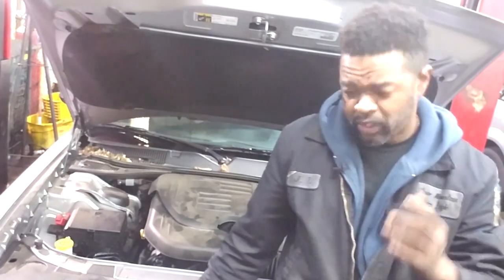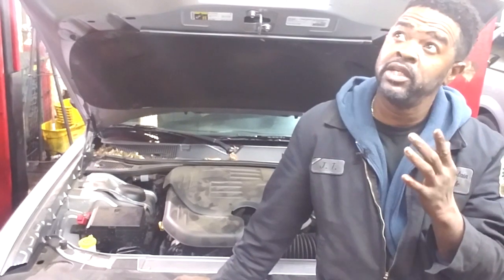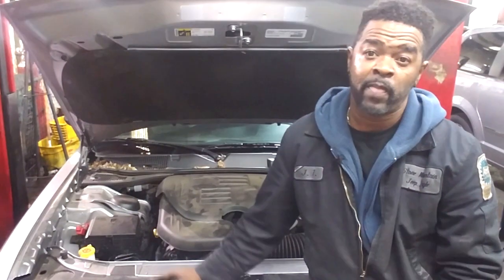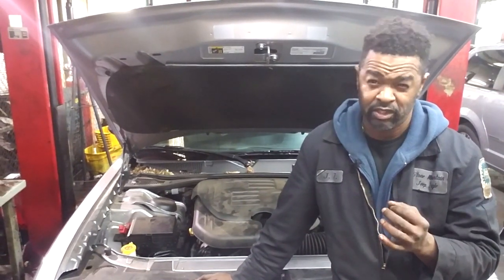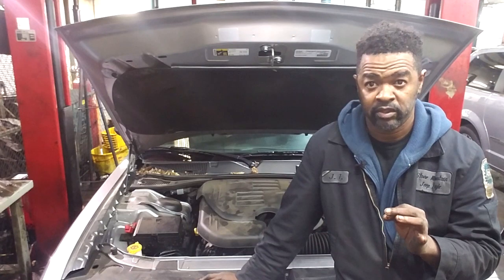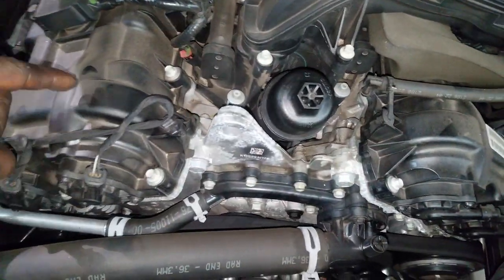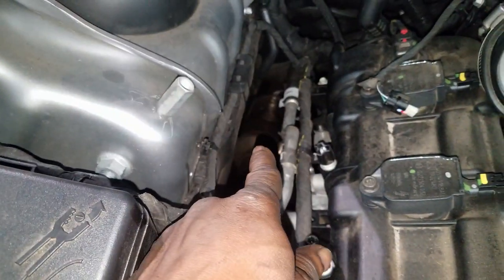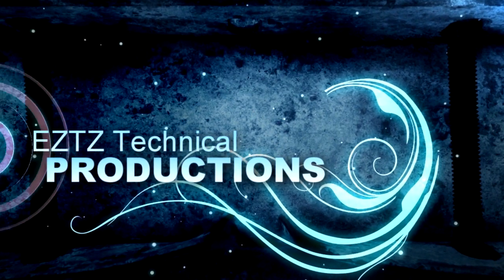P0420 catalyst system efficiency below threshold bank 1. This how to find BANK 1 or BANK 2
P0420 P0430 How to locate your BANK 1 or BANK 2 Cat Convertor,
  Here is the best way to find your bank 1 cat convertor. p0420 catalyst system efficiency below threshold bank 1